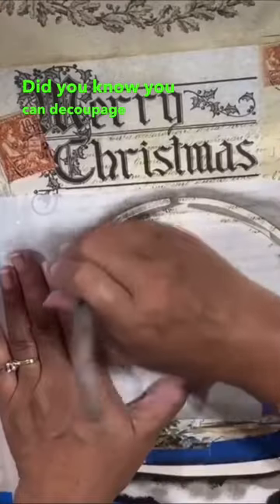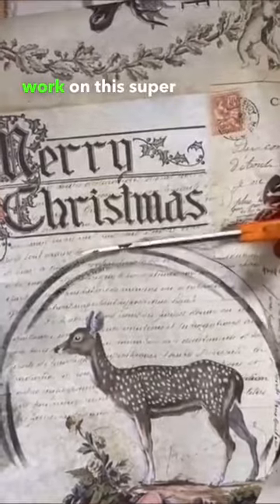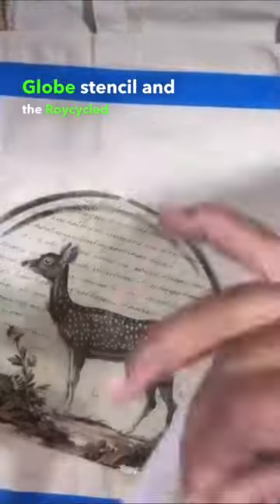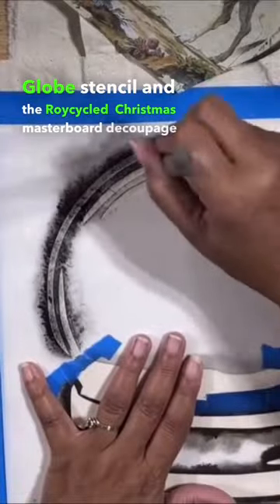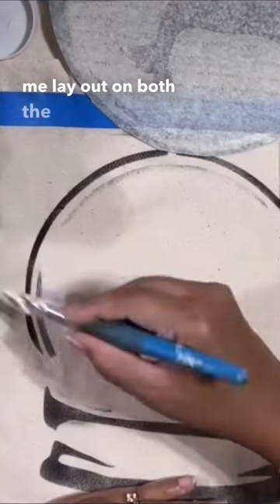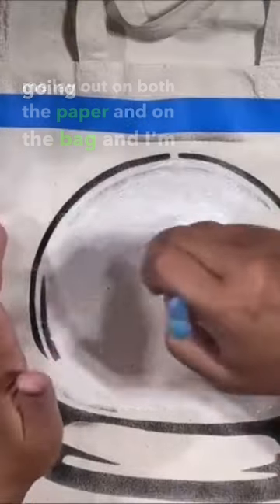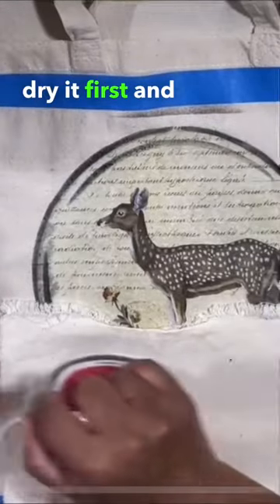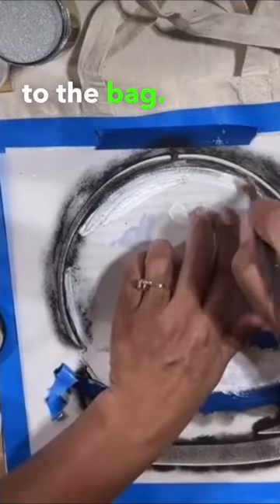How To Decoupage Fabric With No Wrinkles Using Roycycled Stencil and Decoupage Paper